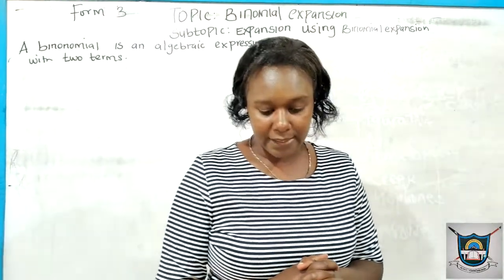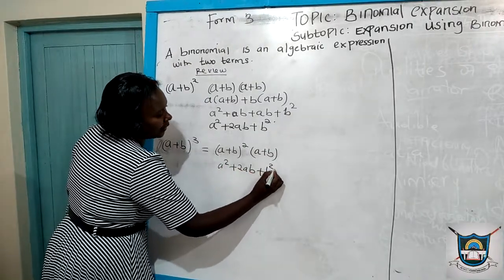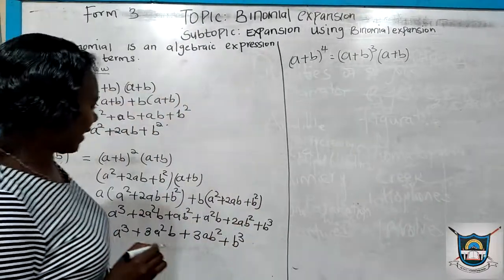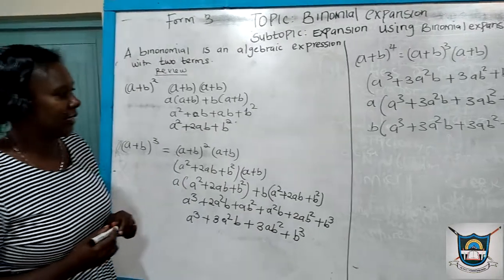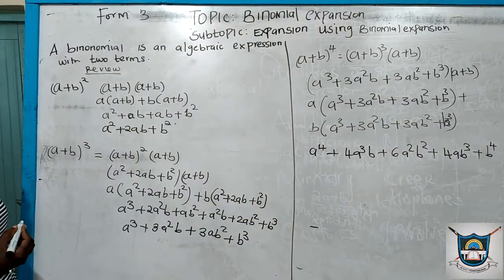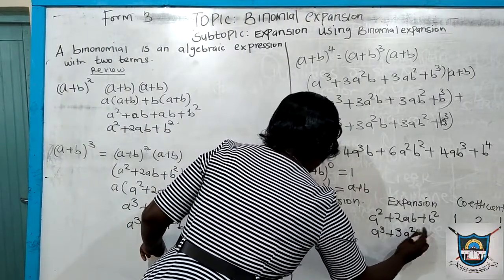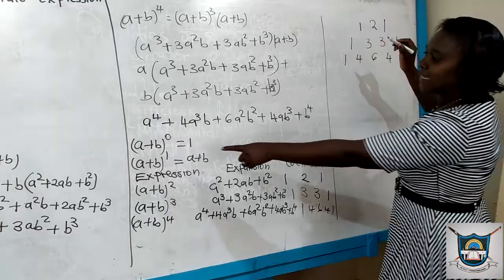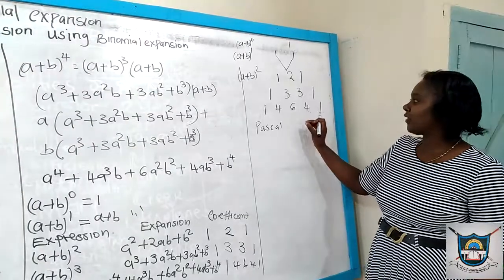FORM THREE MATHEMATICS_BINOMIAL EXPANSION_PART 1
Enjoy a Form Three Mathematics lesson by Mrs Irene Mburu, Kiamutugu Boys High School.